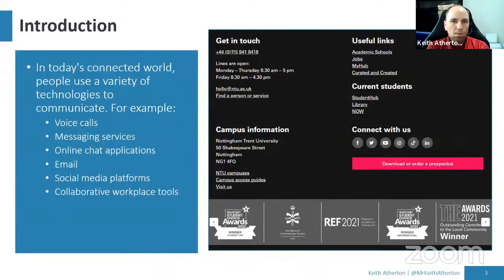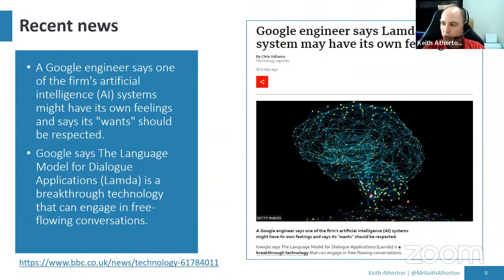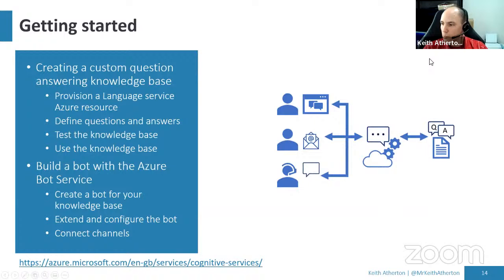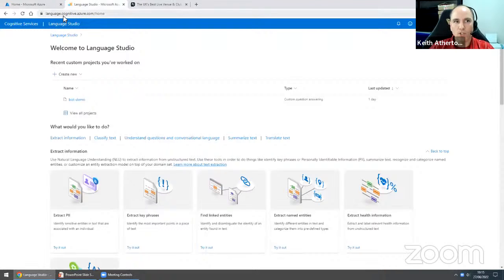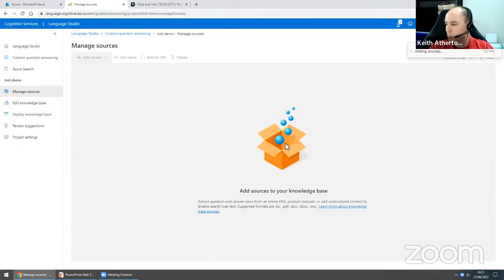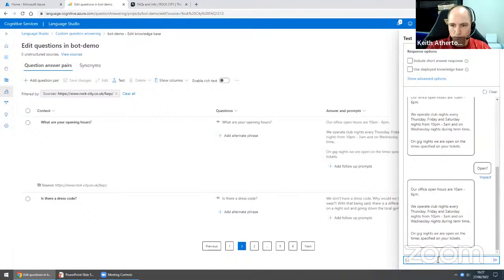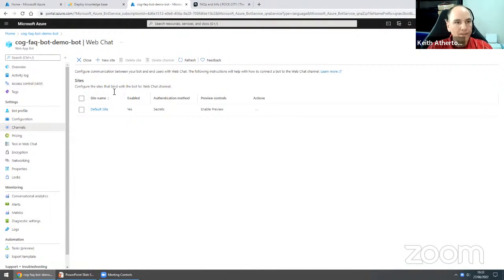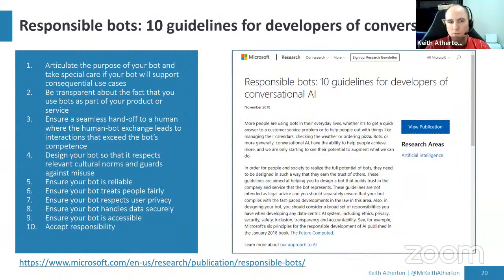June 2022 - Keith Atherton Creating a Bot using Azure Cognitive Service for Language and Azure Bot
The Talk: Creating a Bot using Azure Cognitive Service for Language and Azure Bot Service
The session is aimed at people with no experience of Azure Cognitive Service for Language or Azure Bot Service, and is primarily a hands-on demo showing the steps on how to set up these services to create a web-hosted chat bot which we will test at the end.

You could follow along to create your own chat bot, however there are a few services which take up to 10 minutes to deploy so pre-provisioned services will also be used during the demo so as not to waste time. Might be best to try it afterwards along with the recording

Azure Cognitive Service for Language will be used to create a knowledge base with question-answer pairs, and Azure Bot Service will be used to create a chat bot using the knowledge base.

There will be a description of the services, why you would want to use them (i.e. automating chat, conversational AI), what channels they can be deployed to (i.e. web, chat apps like Teams, social media platforms like Facebook) and ethical considerations with using AI and bots.

About Keith:
Versatile Microsoft Azure certified full stack senior software developer with over 20 years' international experience of leading and developing software solutions in permanent and contract roles for sectors including finance, manufacturing, and retail.

Trained and experienced in project management, leading teams, coaching, and mentoring team members.

Strong interpersonal and communication skills, extensive experience liaising with business stakeholders and clients of all levels on small- and large-scale projects at every stage of the software development lifecycle.